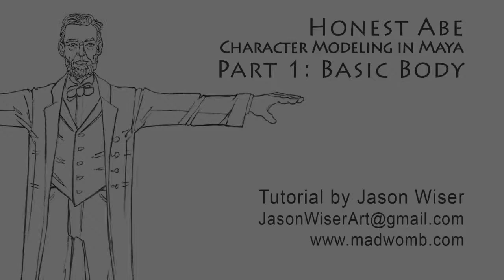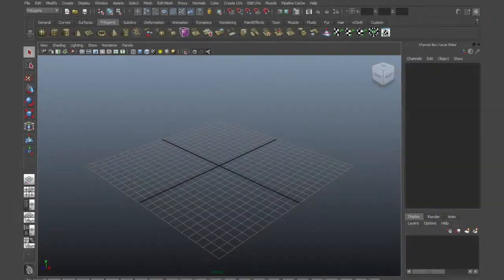"Honest Abe" Character Modeling Tutorial - Maya - Part 1: Body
These tutorials are step-by-step explanations for creating the rough form of a character quickly so it can be rapidly introduced to a game or animation pipeline for testing, and then revised and unwrapped for final detail and textures.

PART 1 (1 hour): The Body: torso, arms, hands, legs, shoes, first blocking out the rough form and then cutting and extruding major clothing forms.

PART 2 (1 hour): The Head: the head, ears, all face features, hair, and putting all parts together.